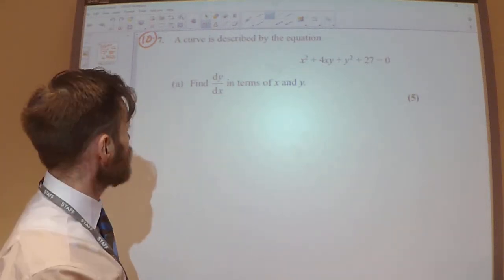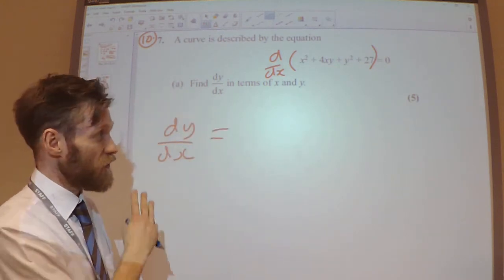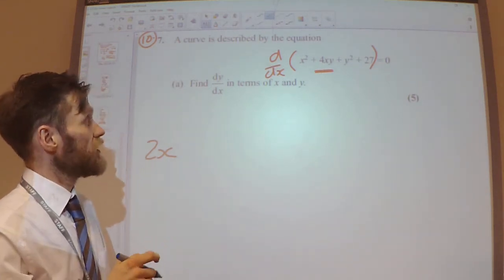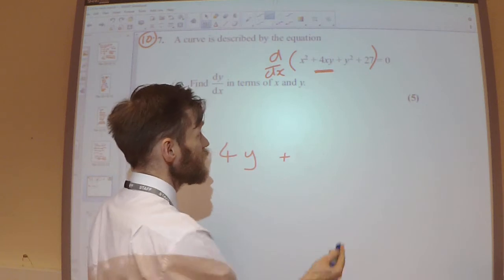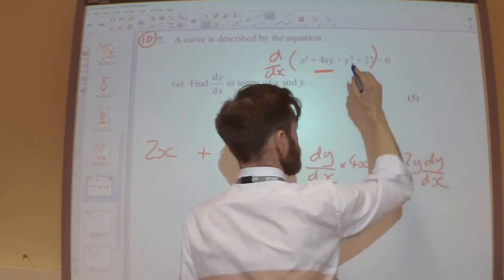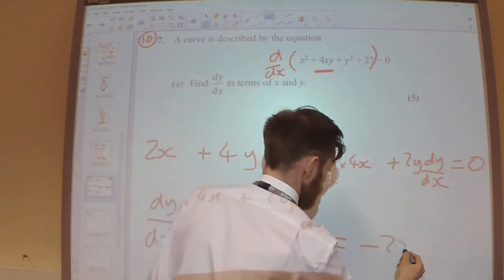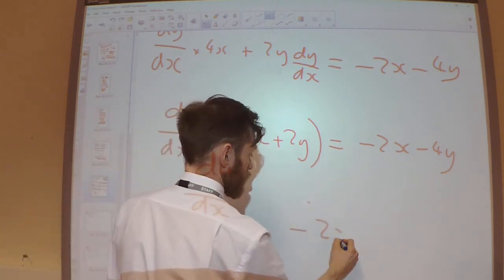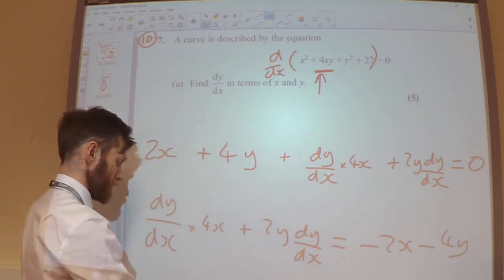9d - Implicit differentiation - tangent is parallel to y axis (part 1)